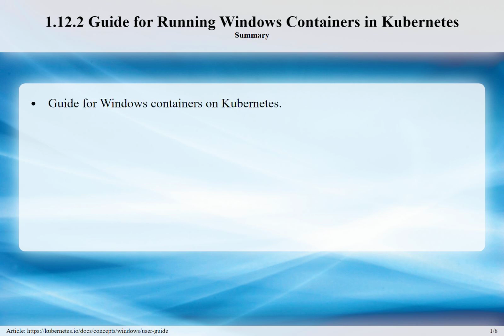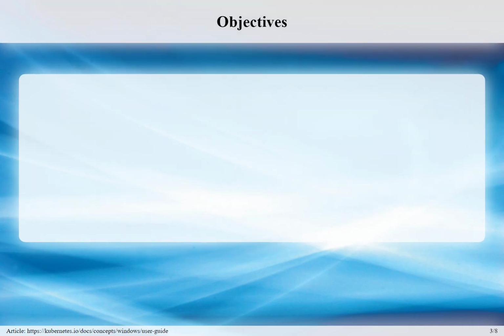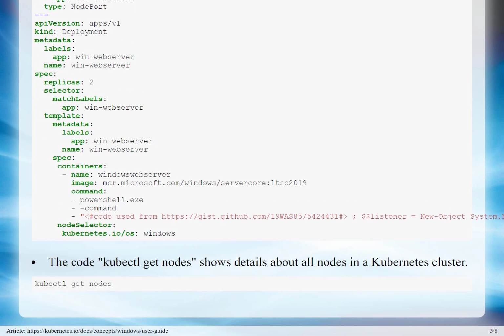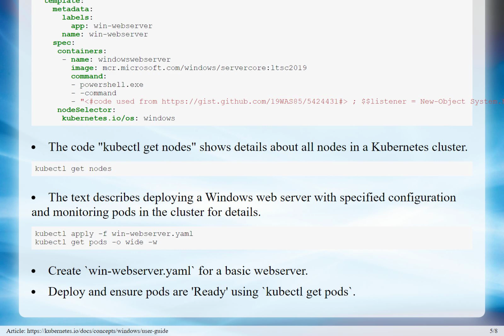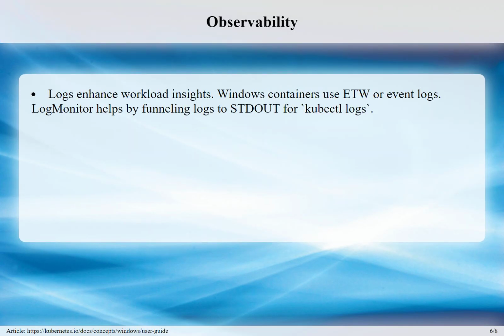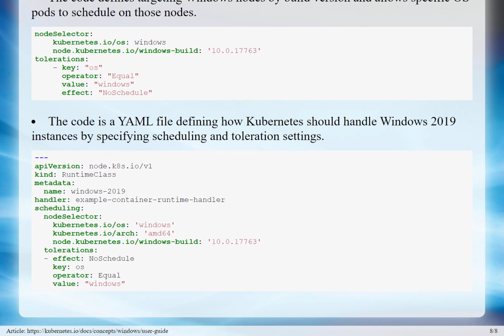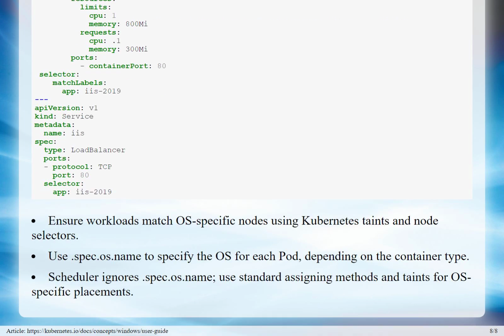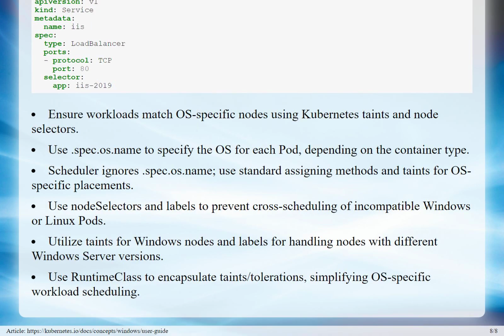1.12.2 Guide for Running Windows Containers in Kubernetes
Summary of article The article is about: This guide helps run Windows containers in Kubernetes, explaining setup, deployment, networking, logs, and configuration for Windows workloads.